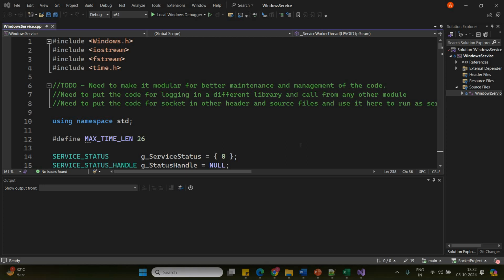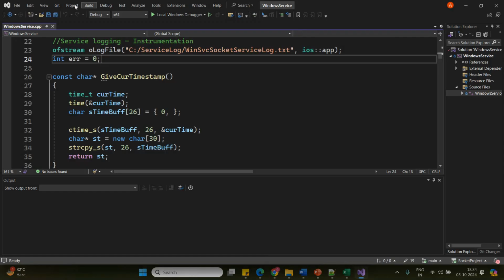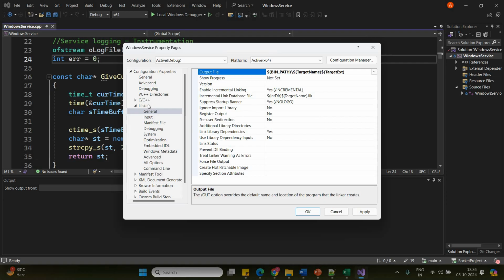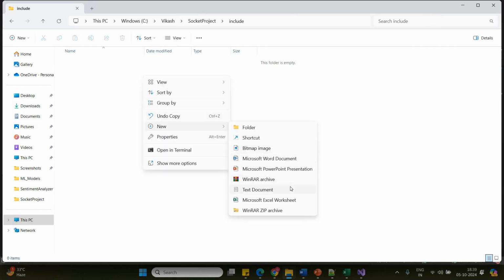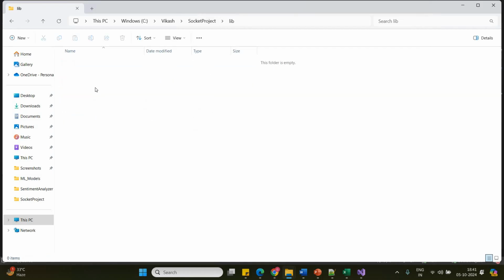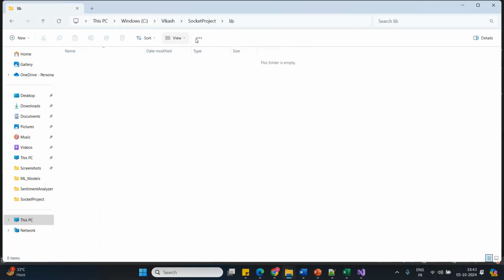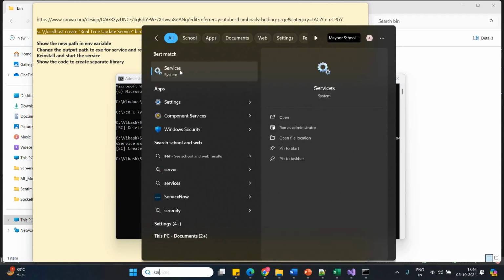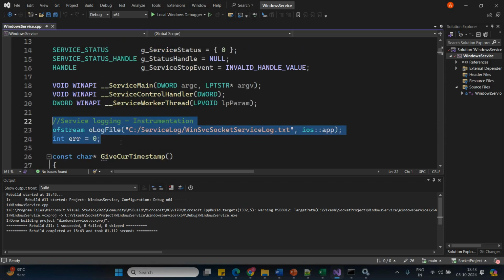Socket Programming Project - Restructure project for better management of code || Vikash Shakya